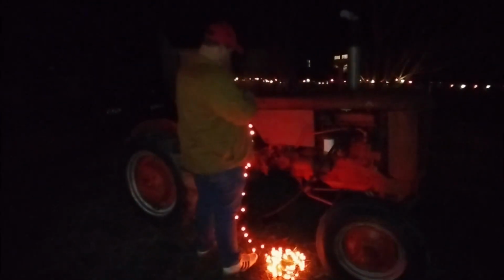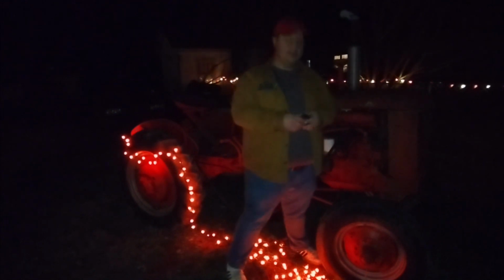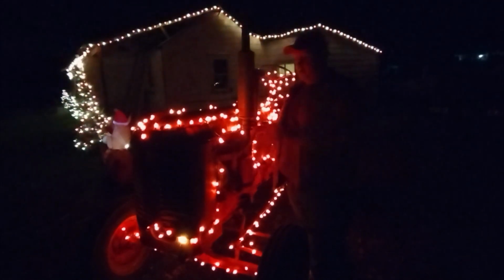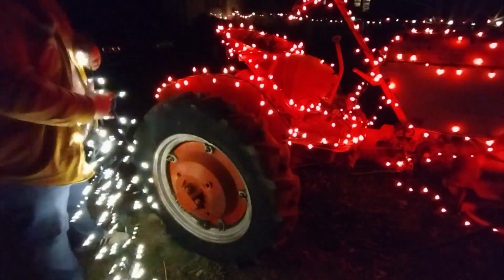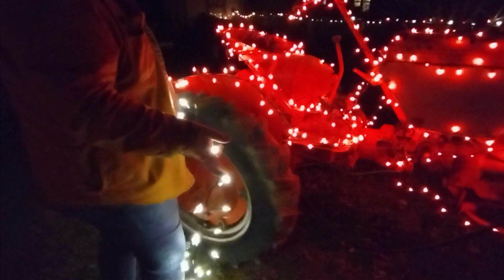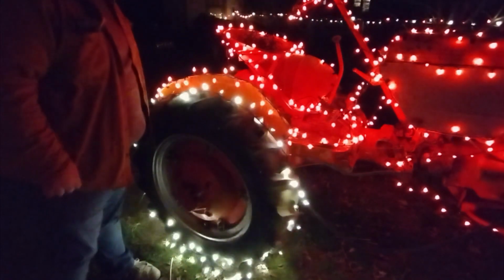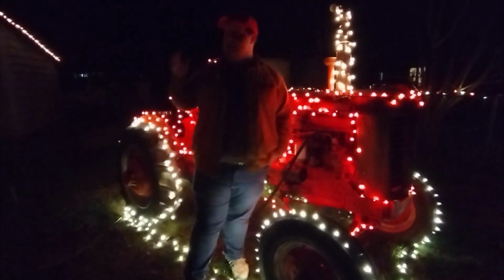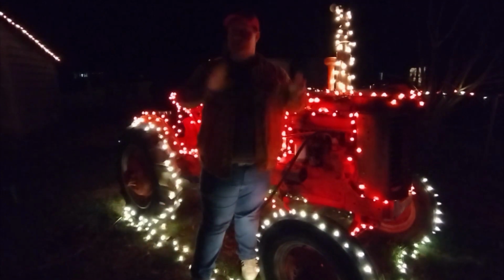Case VAI Christmas Lights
On this episode of Tetanus Shop, we decorate the 1951 Case VAI for Christmas! Merry Christmas!